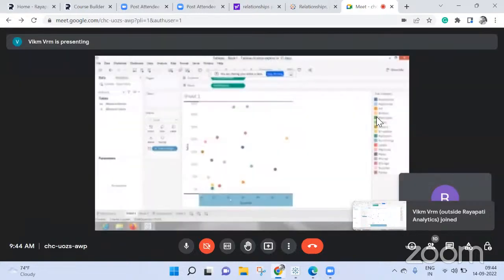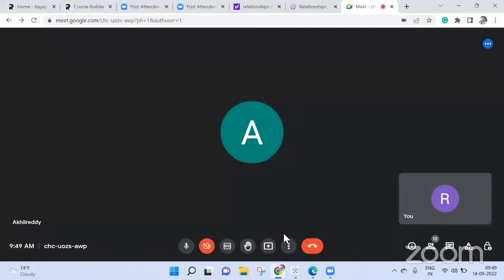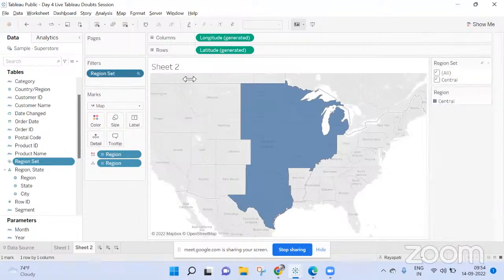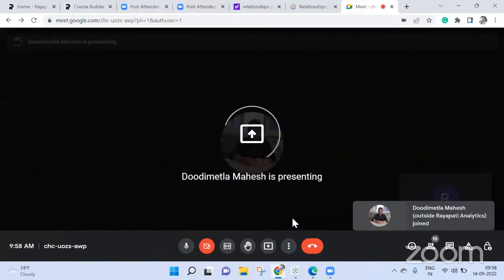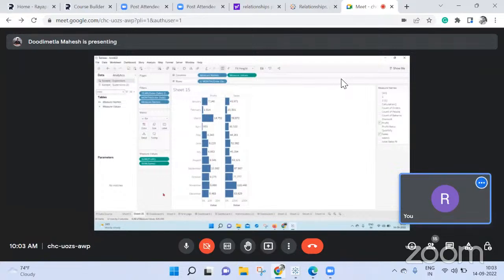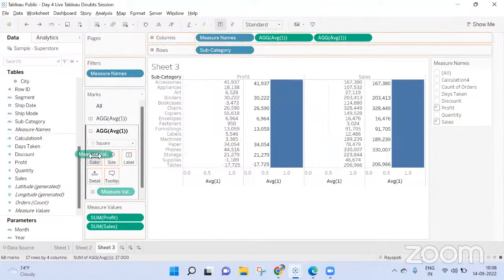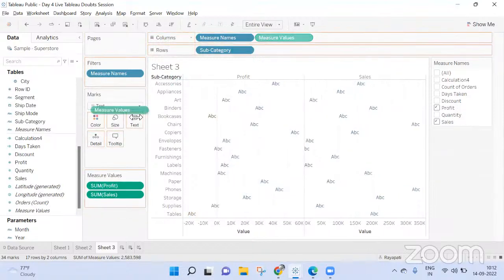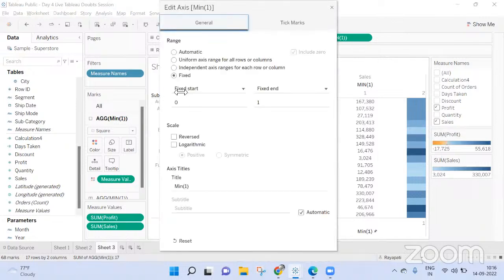Free Tableau Daily Live Doubts Session Day 5 | Rayapati Analytics | Tableau Training